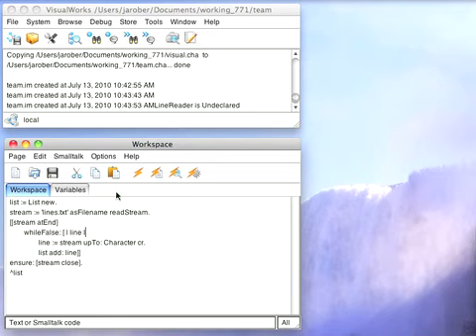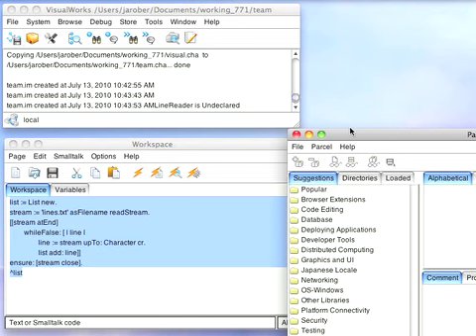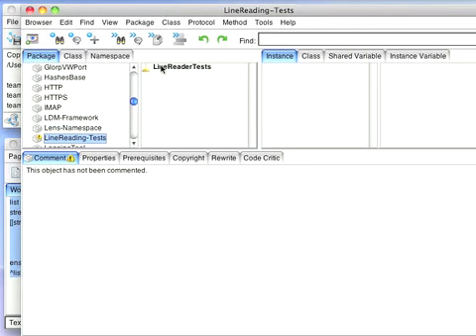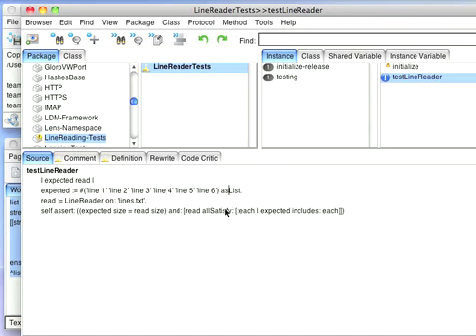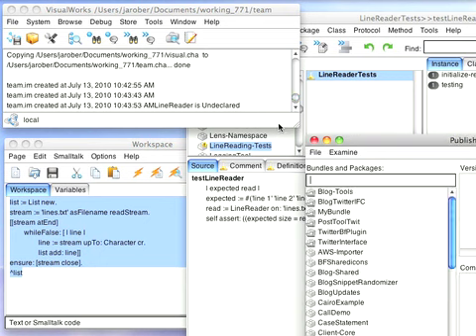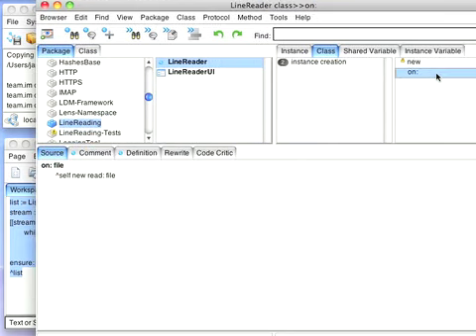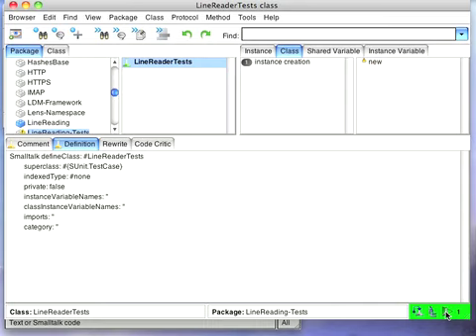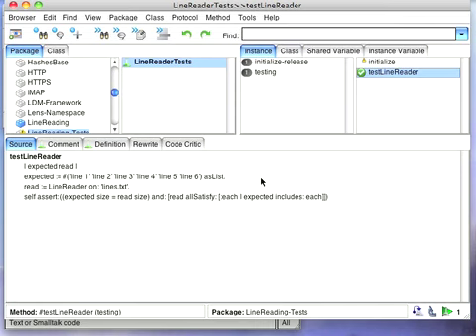Tutorial: VisualWorks Core Libraries - Using SUnitToo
A look at using SUnitToo to create a simple unit test.